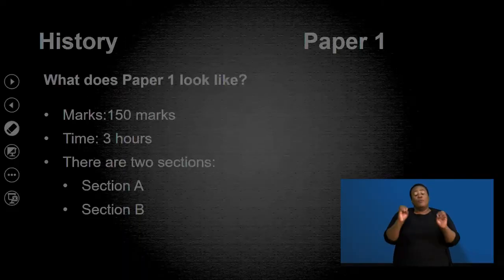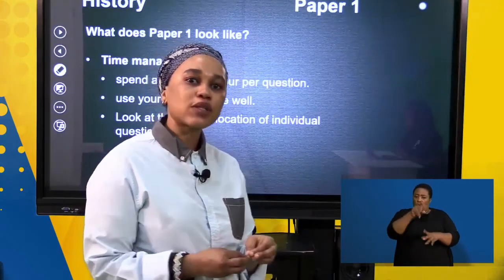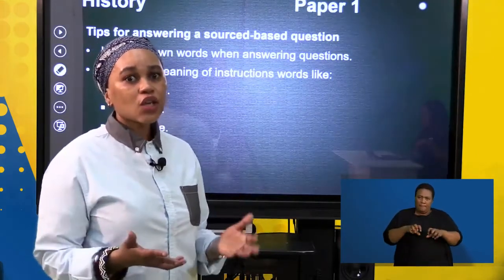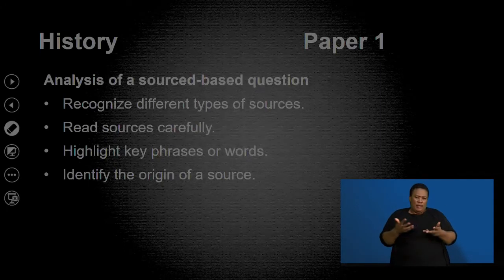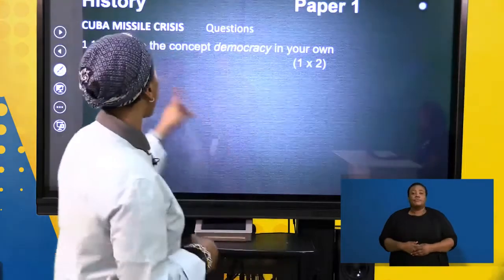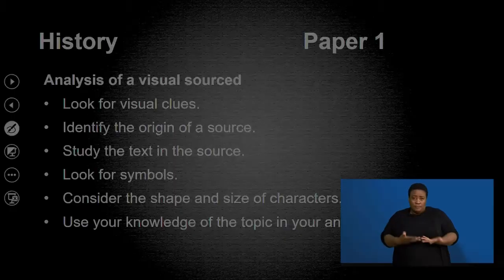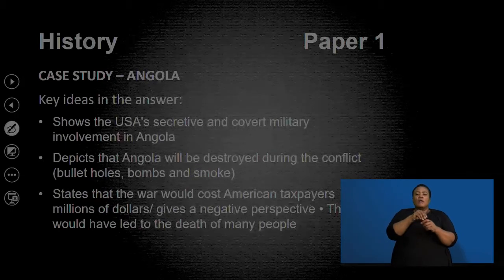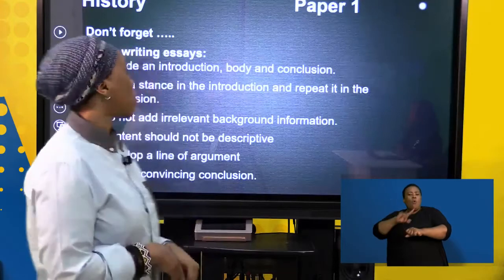1460 Gr12 Exam Guide Paper 1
1460 Gr12 Exam Guide paper 1